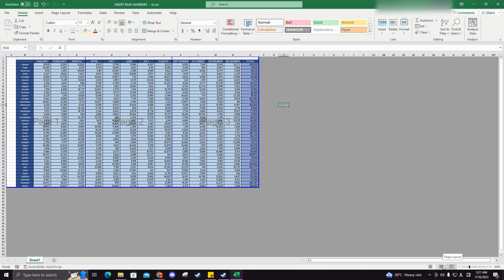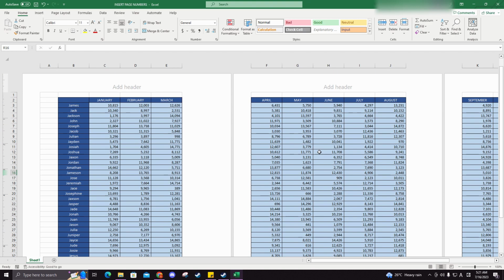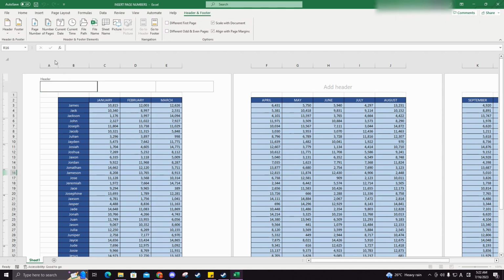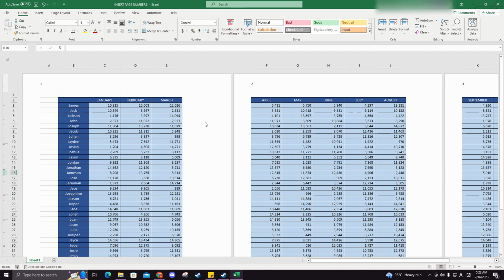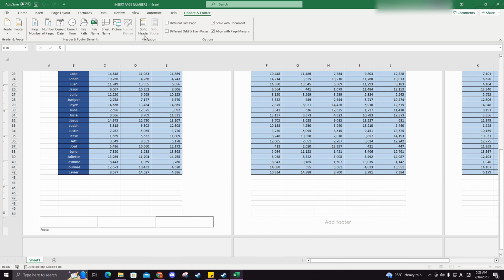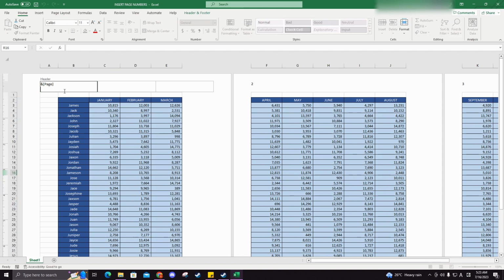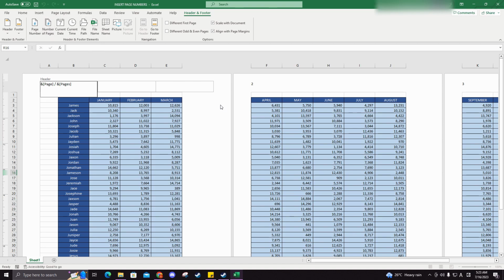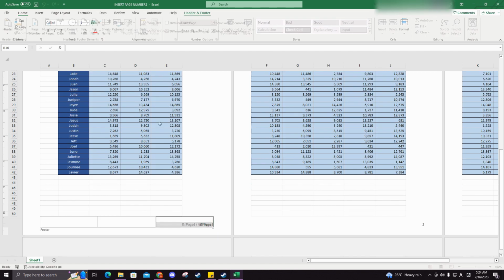How To Insert Page Numbers In Excel [In The Header Or Footer] | Beginner Tutorial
Watch how you can insert a Header and Footer for her Report in Excel - using the quickest proper method available!